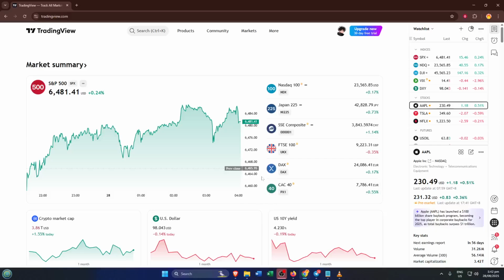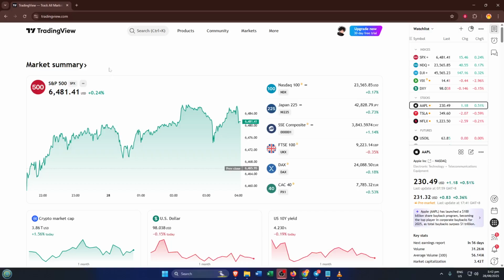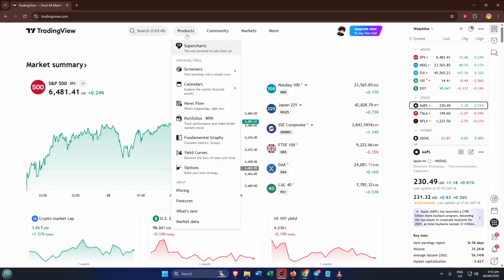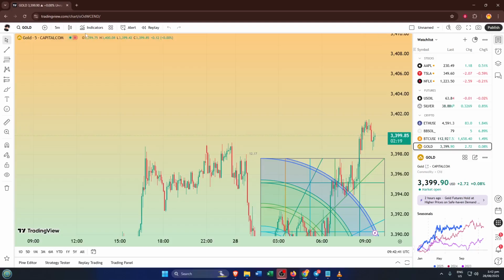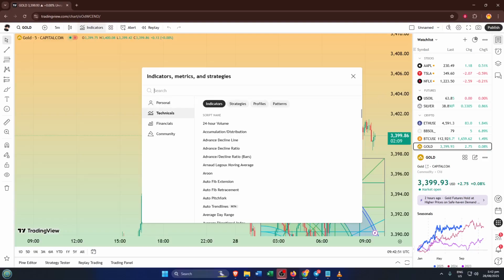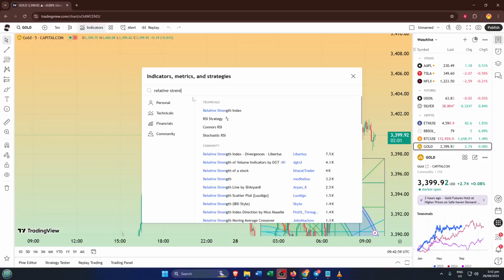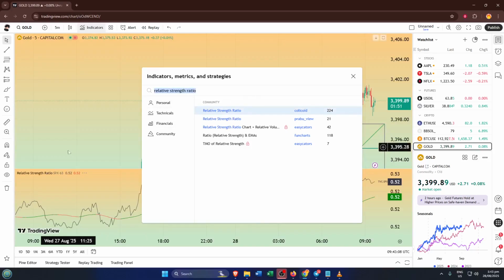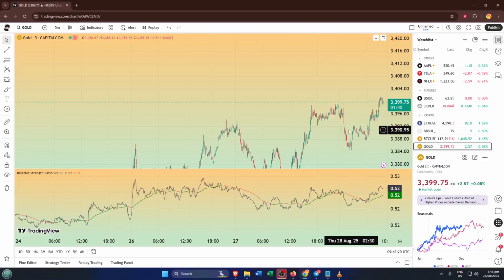How To Use Ratio Chart In TradingView (Updated 2026 Guide)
Learn how to use Ratio Chart In TradingView with a simple, practical TradingView walkthrough. This tutorial shows where to find the relevant option, how to configure it correctly, and what to check so the setup works as intended.

In this video, you'll learn how to:

✅ Find the TradingView option needed to Use Ratio Chart In TradingView